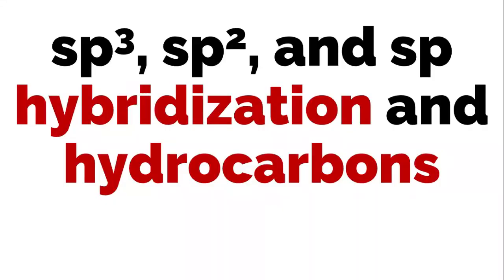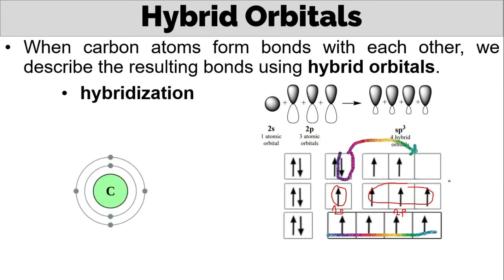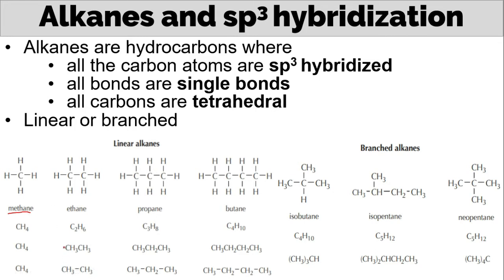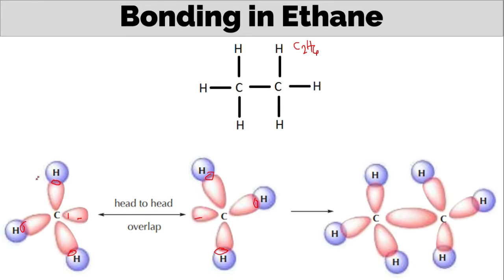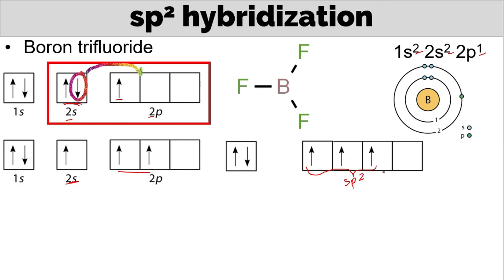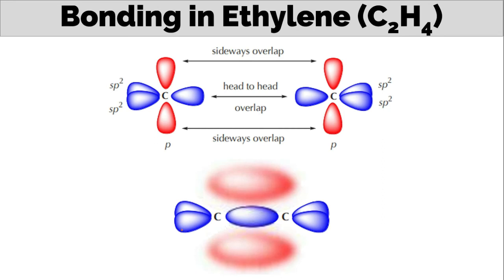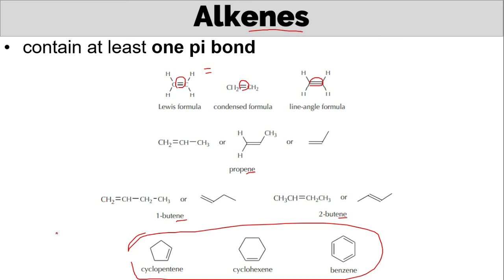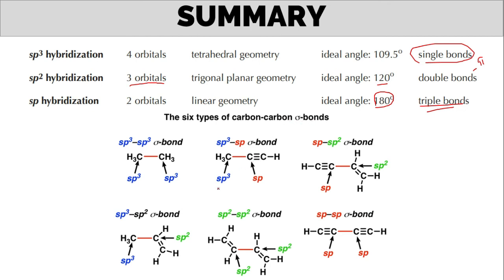sp3, sp2, and sp hybridization | sigma and pi bonding | hydrocarbons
Learning competency:
The learners will be able to describe the bonding in ethane, ethene, and ethyne and explain their geometry in terms of hybridization and sigma and pi carbon-carbon bonding.

In this video, you will learn what hydrocarbons are such as alkanes, alkenes, and alkynes, and learn their geometry in terms of their hybridization - sp3 hybridization, sp2 hybridization, and sp hybridization.